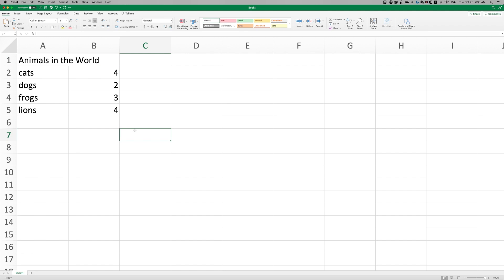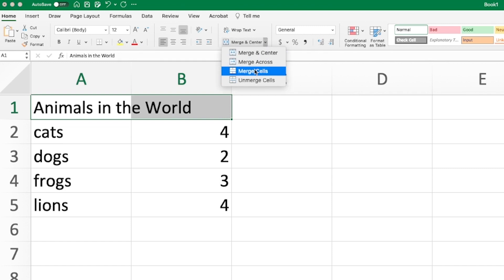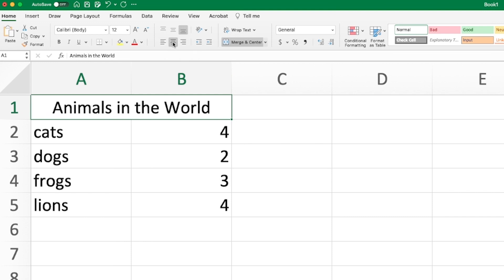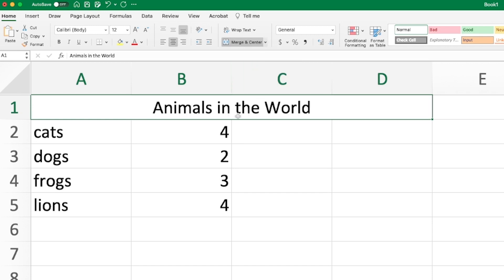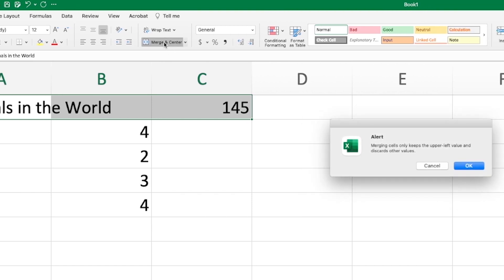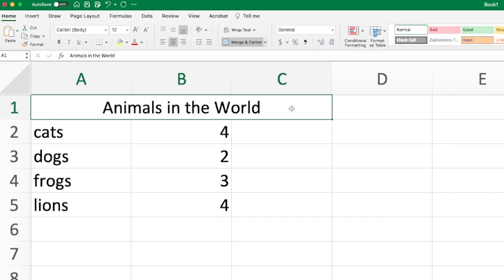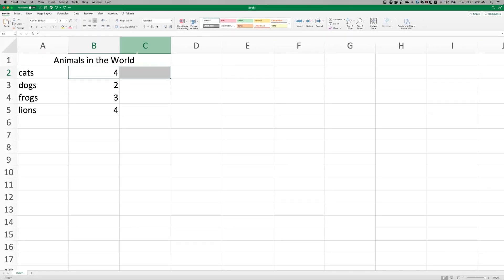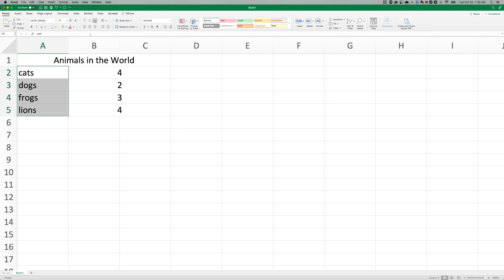How to Merge Cells in Excel (Tutorial)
Learn how to merge cells in Microsoft Excel in this beginner tutorial.